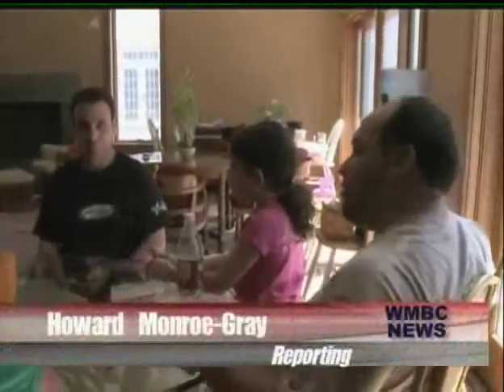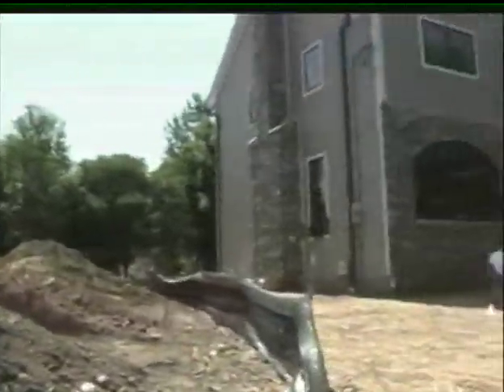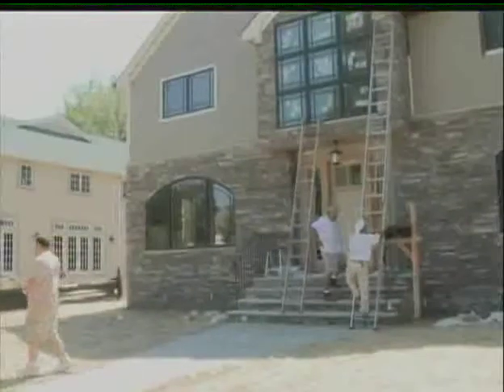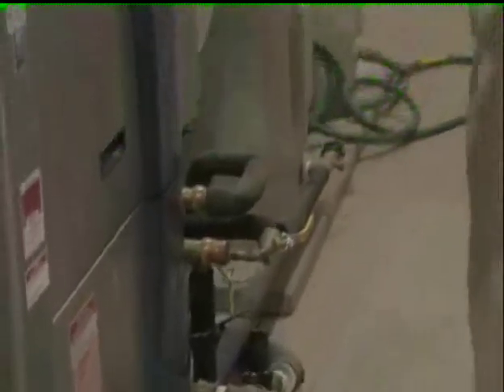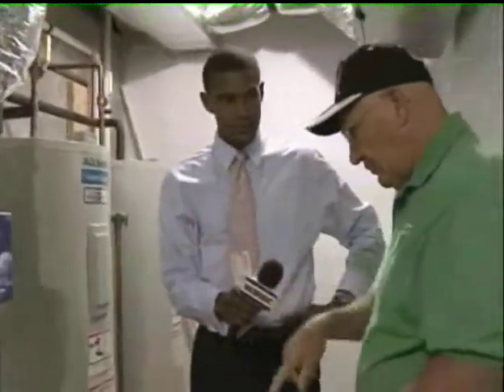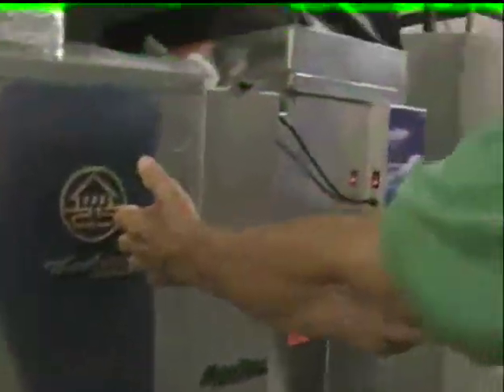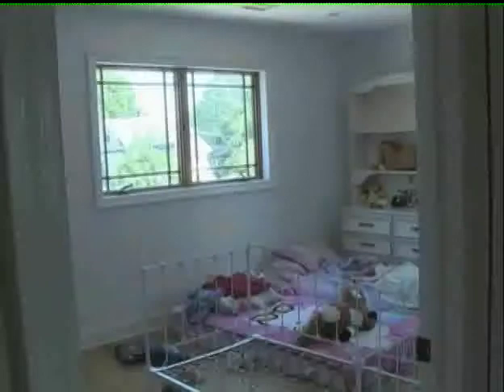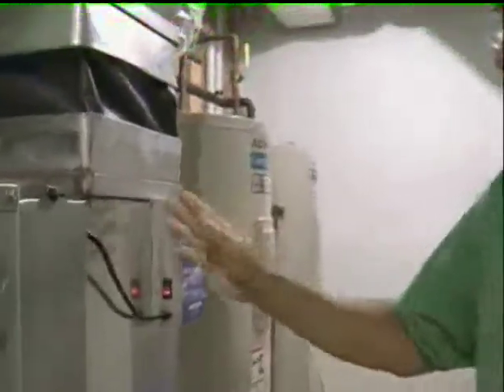NJ Geothermal TV News Broadcast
The secret of solar powered alternative renewable energy and how NJ homeowners $ave thousand$ while keeping their homes comfortable, healthy and clean. Presented by WNBC TV and Able Environmental www.